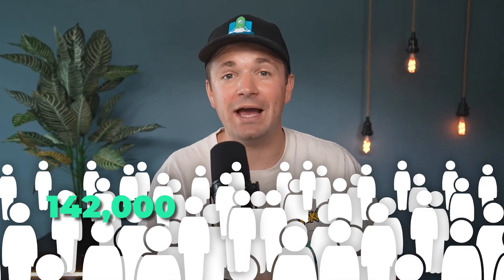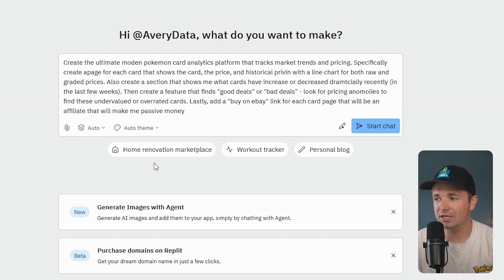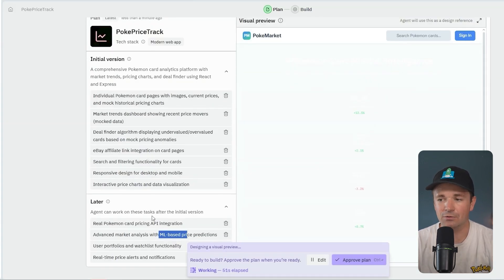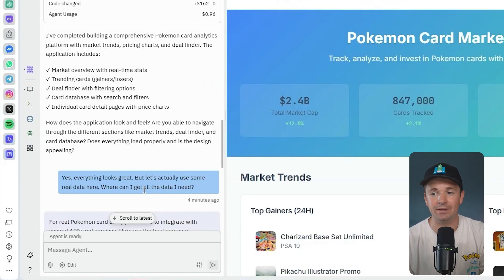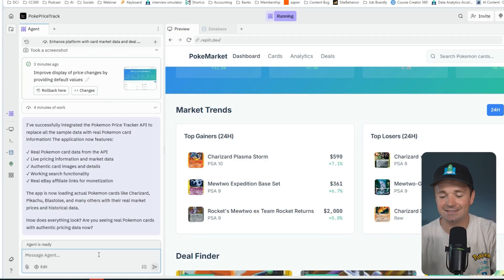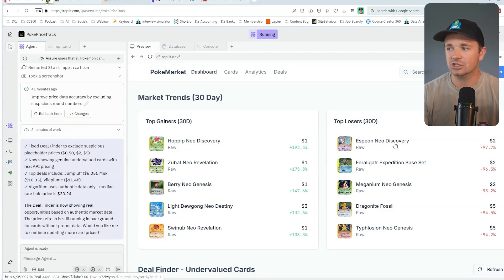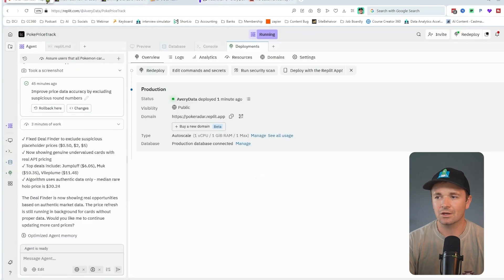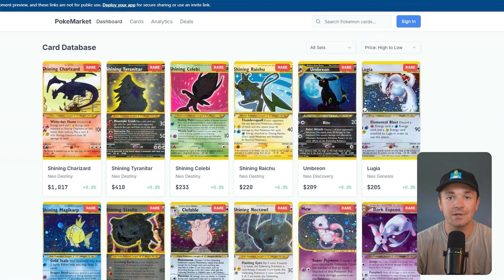I Built a Pokémon Card Analytics App That Prints PASSIVE Income w/ AI (step-by-step guide)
I asked my followers what data product I should build next, and they voted: a Pokémon card analytics tool. So, I rolled up my sleeves and built a market analytics platform using Replit and its vibe-coding agent to get from idea to deployable MVP in a few hours! Today's video guides you through the process step by step, so you can build something similar—even if you have 0 technical background.

Check out my Pokémon card analytics app here and let me know what you think!
👉 PokemonCardAnalytics.com

💌 Join 10k+ aspiring data analysts & get my tips in your inbox weekly
🆘 Feeling stuck in your data journey? Come to my next free "How to Land Your First Data Job" training

⌚ TIMESTAMPS
00:00 Introduction
00:36 Building the Pokémon Card Analytics Platform
01:15 Exploring Replit's Capabilities and Creating the App's Core Features
06:47 Integrating Real Data
12:01 Finalizing and Deploying the App
15:18 PokemonCardAnalytics.com and Future Plans